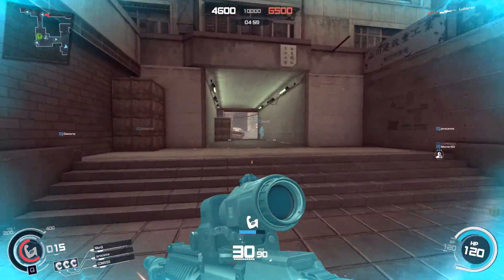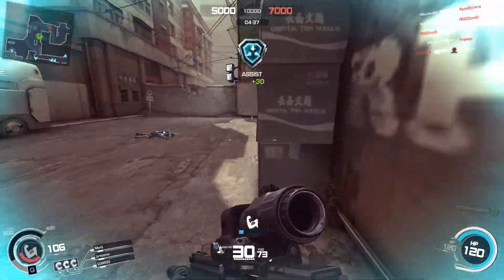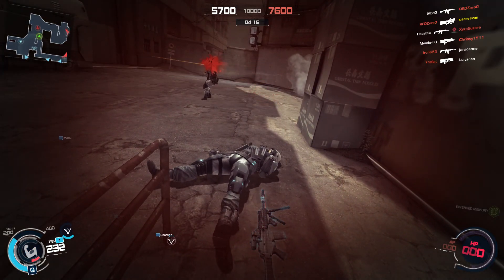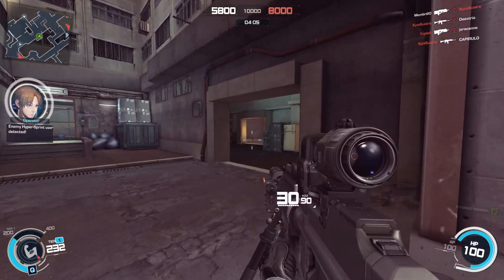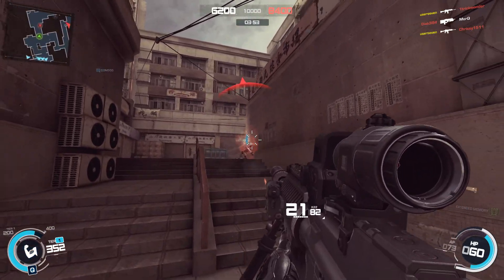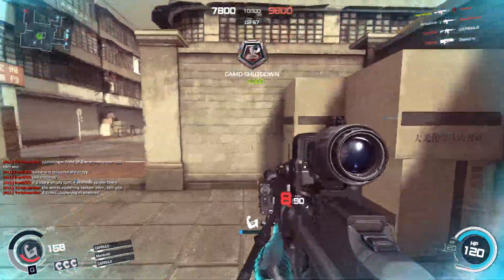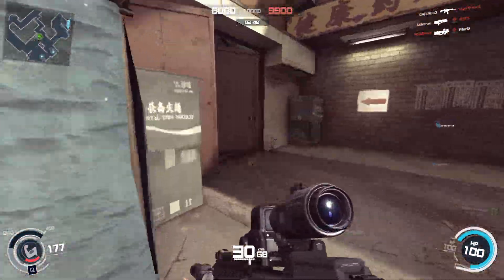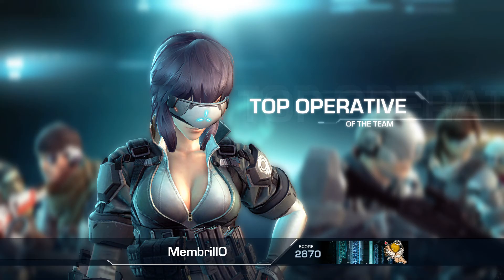GITS SAC - FAO: TD Downtown Dejima - 03.15.2017 - 22.49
Ghost in the Shell: Stand Alone Complex - First Assault Online
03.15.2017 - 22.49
Team Deathmatch - Downtown Dejima
DEFEAT